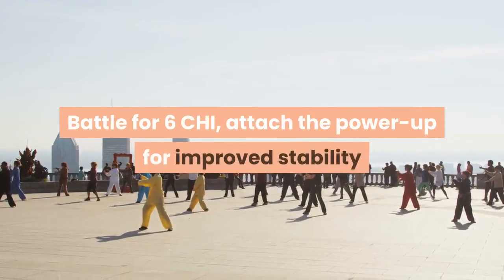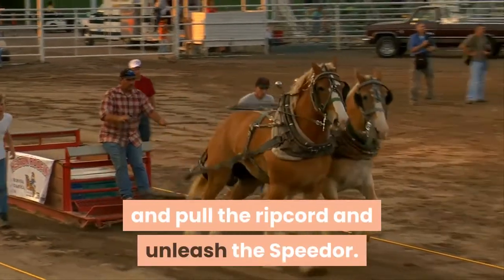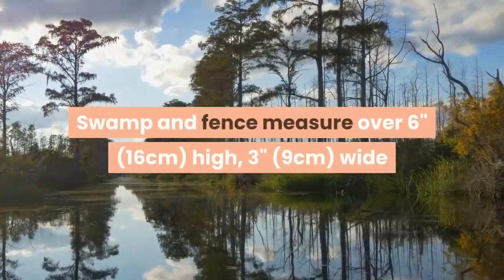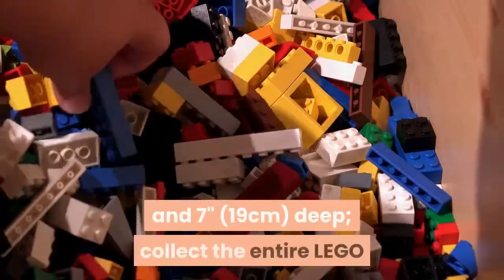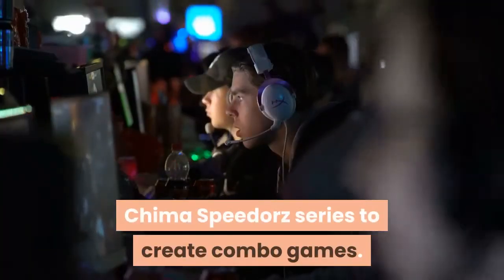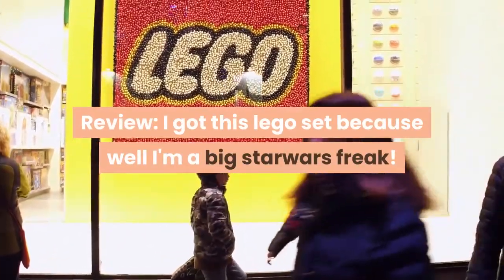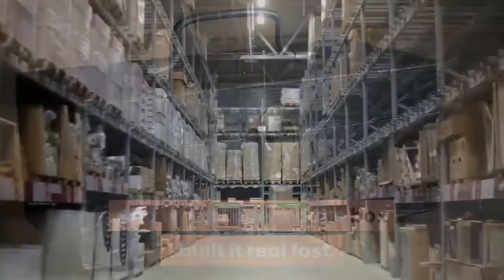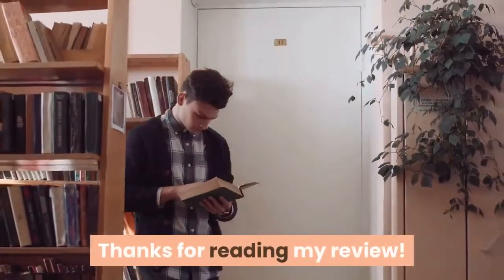LEGO Chima 70111 Swamp Jump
Includes exclusive Furty minifigure with 2 weapons and features swamp and fence, transparent fox Speedor, ripcord, power-up, 6 CHI and 5 game cards.
Includes a CHI weapon and a standard weapon; hurdle the fence and win the CHI.
Battle for 6 CHI, attach the power-up for improved stability and pull the ripcord and unleash the Speedor.
Collect the cool transparent Speedor, compete with your friends in an action-packed game of skill.
Swamp and fence measure over 6" (16cm) high, 3" (9cm) wide and 7" (19cm) deep; collect the entire LEGO Chima Speedorz series to create combo games. Review: I got this lego set because well I'm a big starwars freak!  And when I opened the box I built it real fast. Once it was built I put it on a shelf and loved it! But it is also fun to play with!  Thanks for reading my review!